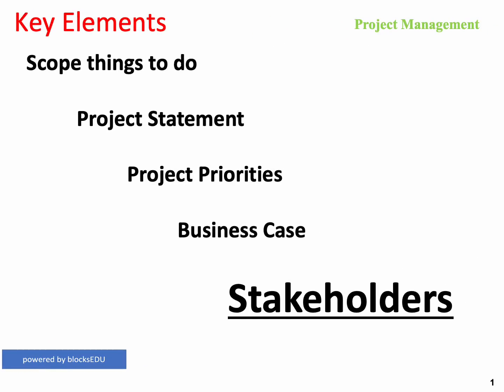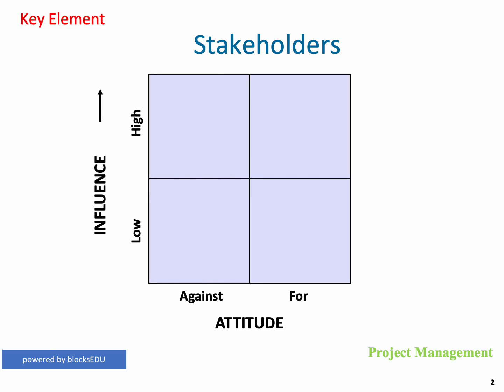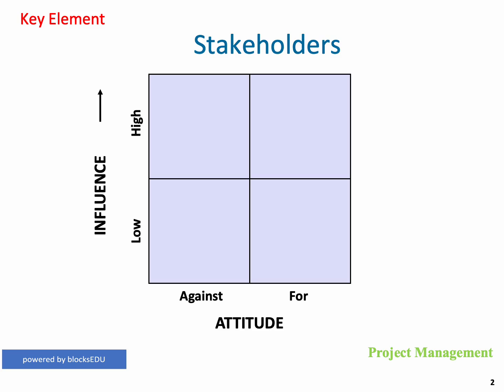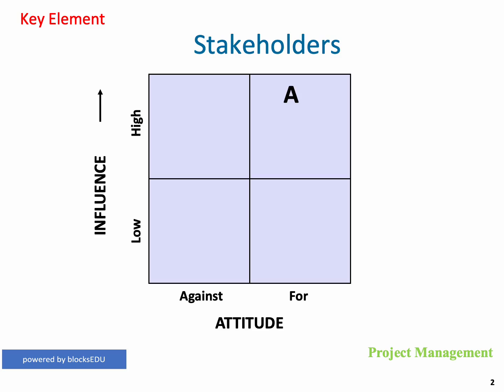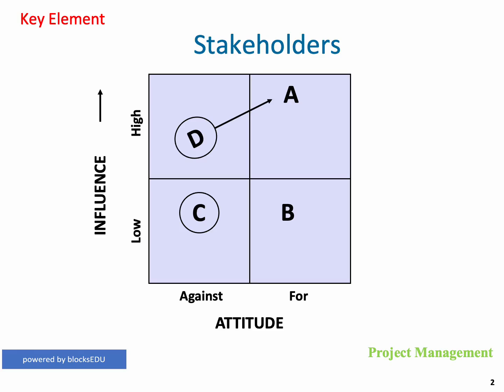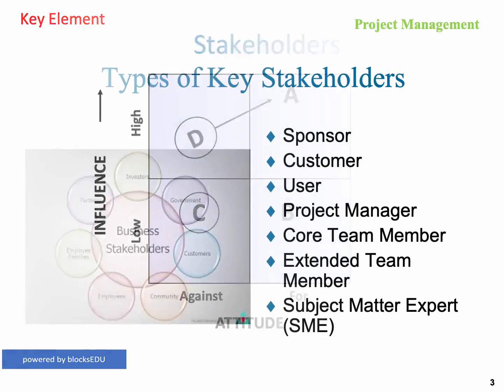Watch - Presentation How to Identify Stakeholders